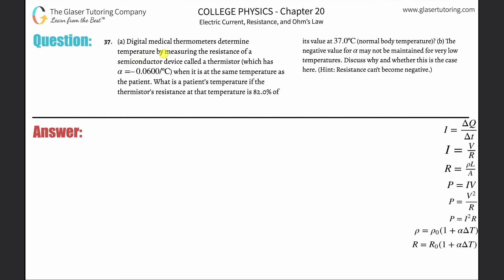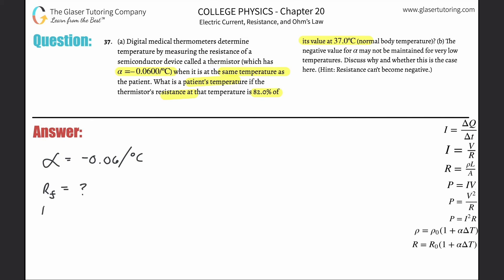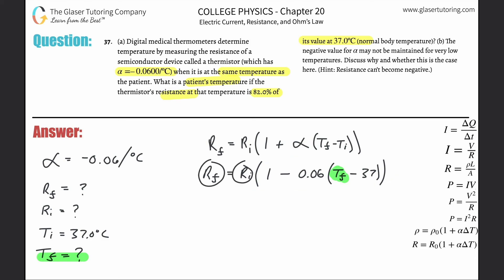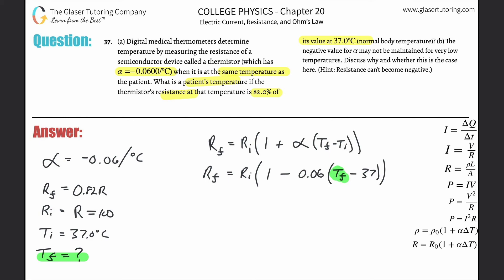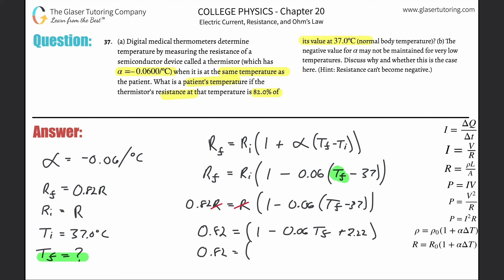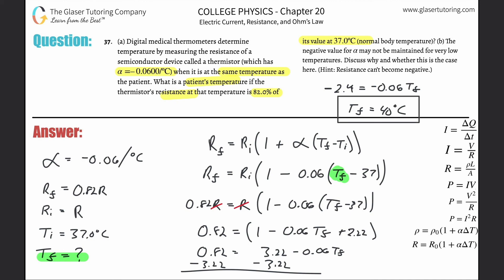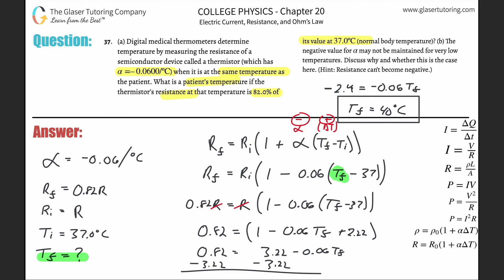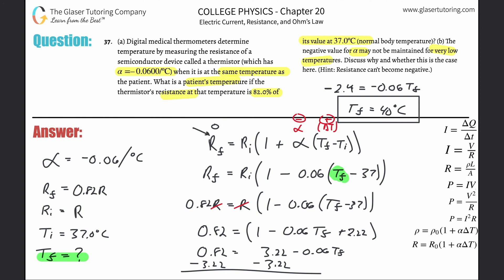20.37 | Digital medical thermometers determine temperature by measuring the resistance of a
(a) Digital medical thermometers determine temperature by measuring the resistance of a semiconductor device called a thermistor (which has α = – 0.0600 / ºC) when it is at the same temperature as the patient. What is a patient’s temperature if the thermistor’s resistance at that temperature is 82.0% of its value at 37.0ºC (normal body temperature)? (b) The negative value for α may not be maintained for very low temperatures. Discuss why and whether this is the case here. (Hint: Resistance can’t become negative.)